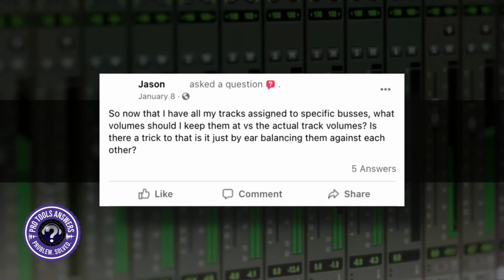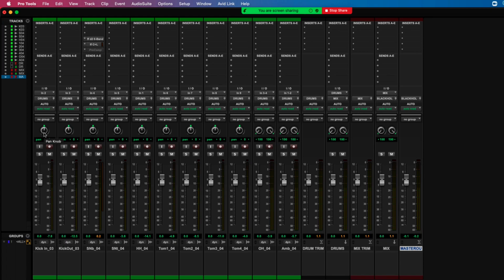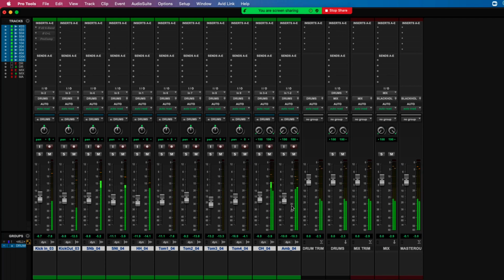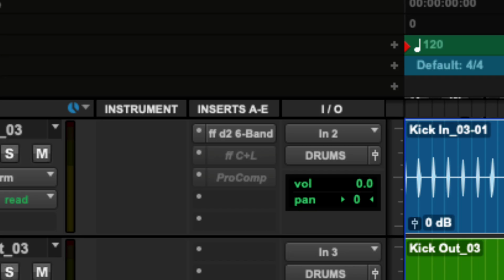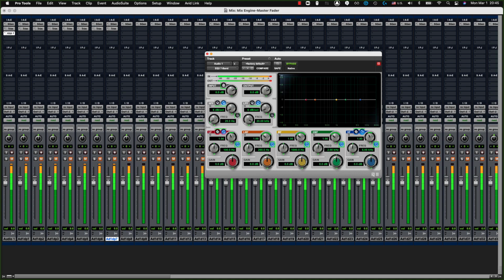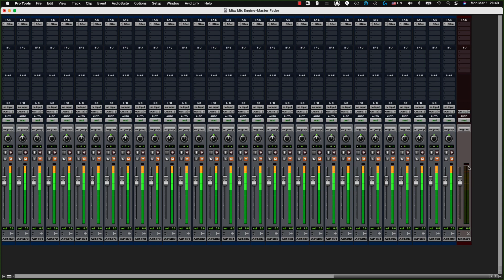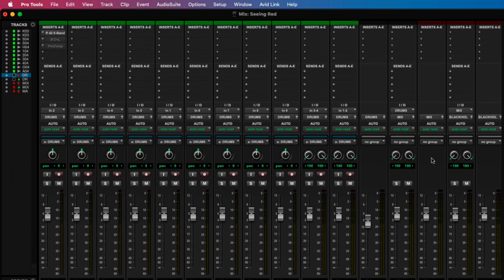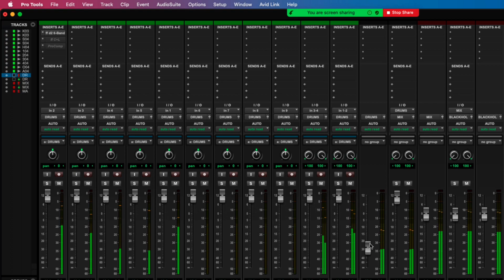Pro Tools Answers #7 | Fader Levels and Gain Staging in Pro Tools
Anders, Dave and Andy discuss what to consider when you're deciding how much signal to send to the various stages of your mix. Essentially, we're talking sensible gain staging but, as usual, we go really far into the topic. This is essential engineering knowledge right here.